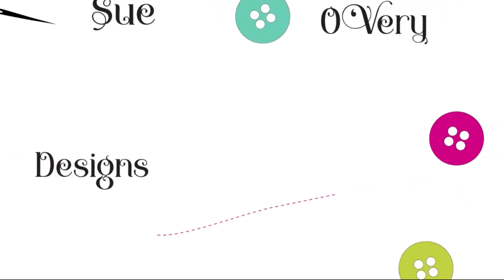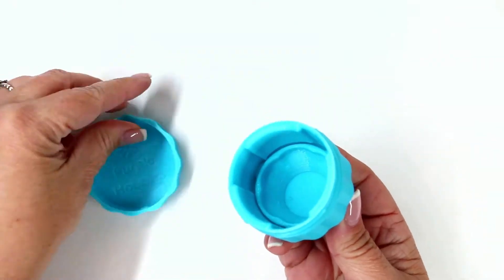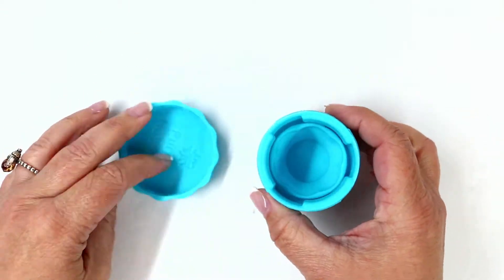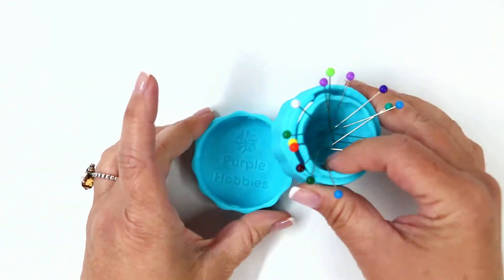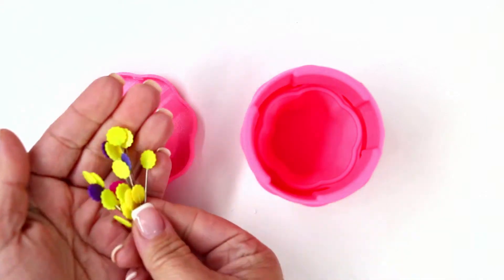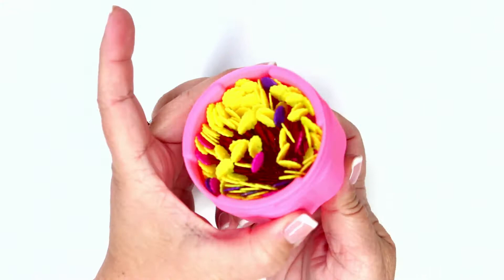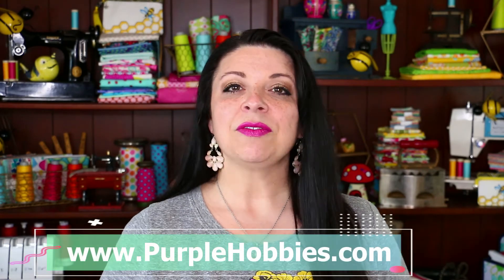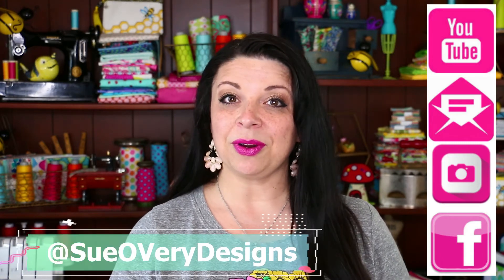PH_MagneticPinCup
Sue O'Very demonstrates the Magnetic Pin Cup designed and manufactured by Purple Hobbies LLC (patent pending).